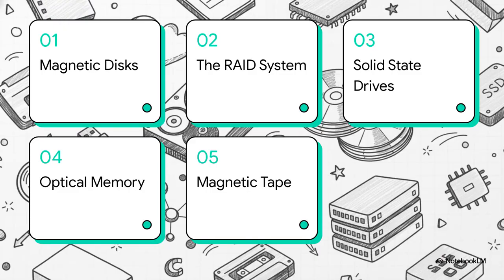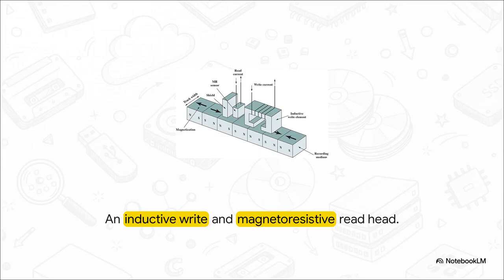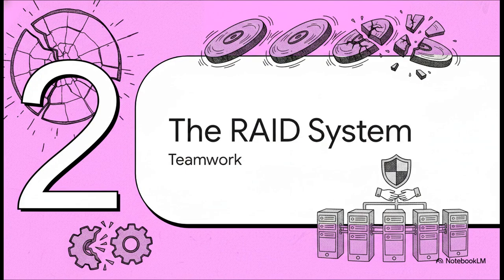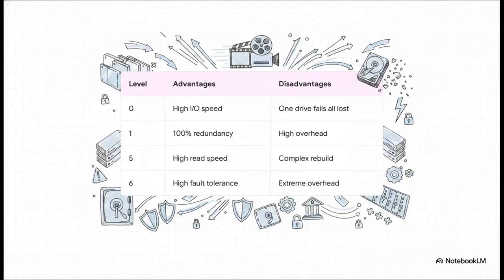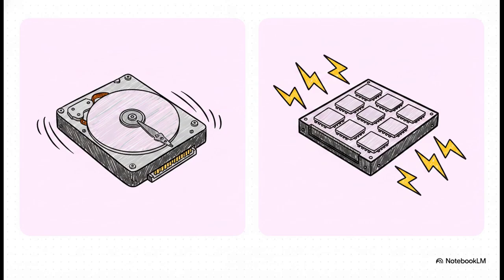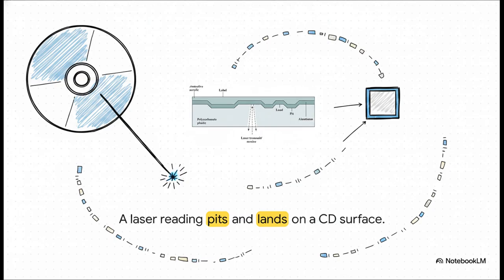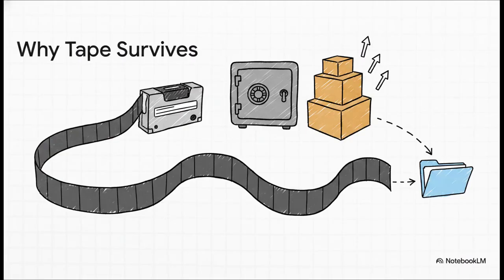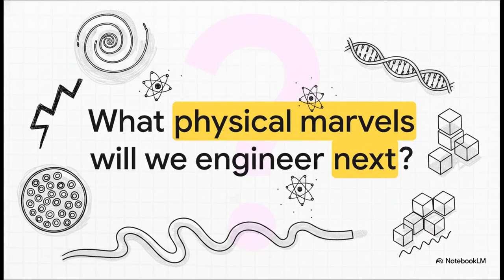Stallings COA11 - Chapter 7: External Memory